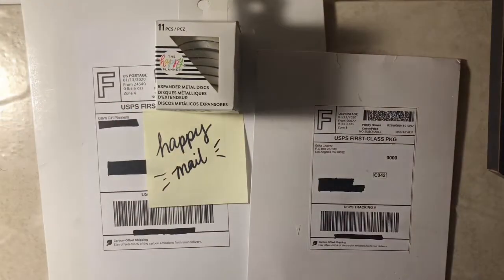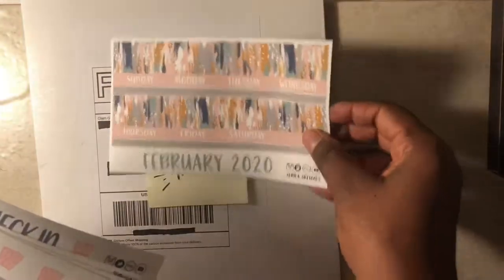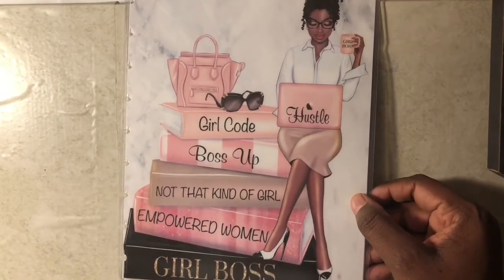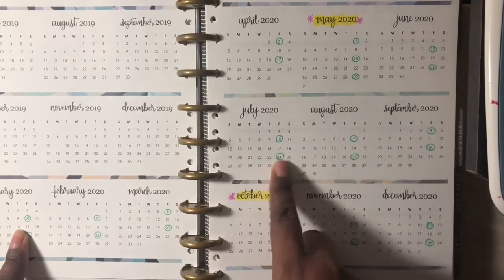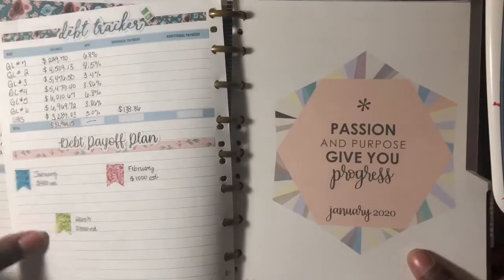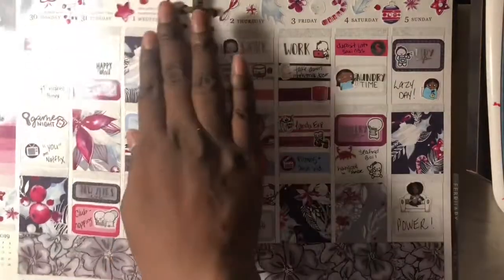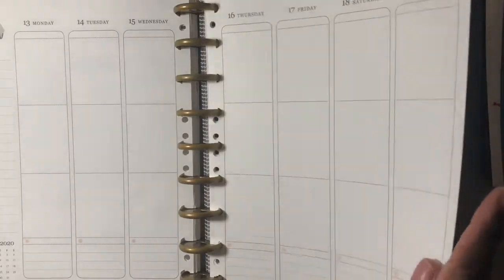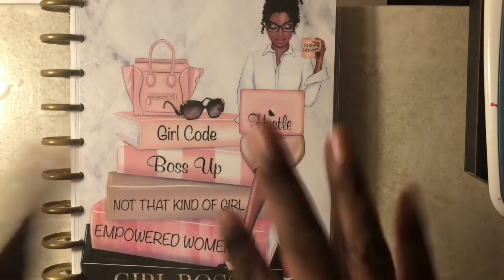HAPPY MAIL & HOW I USE MY PLANNER | ERIN CONDREN LIFE PLANNER w/ HP DISCS